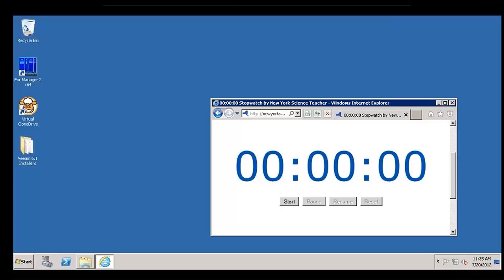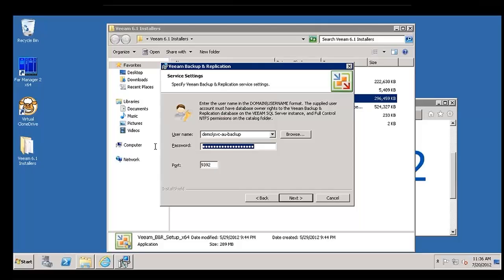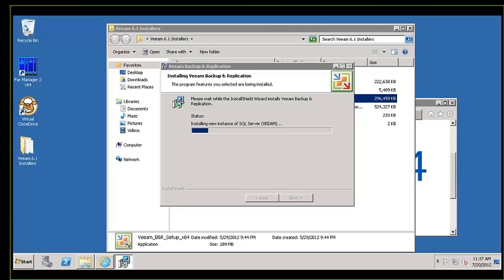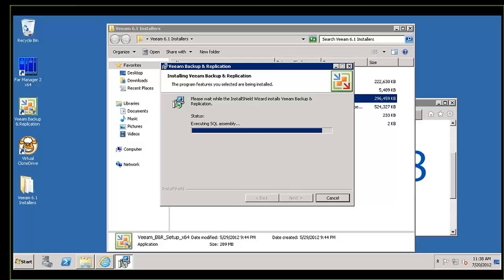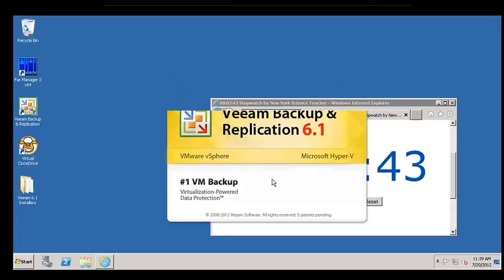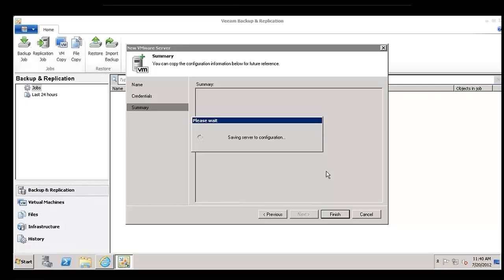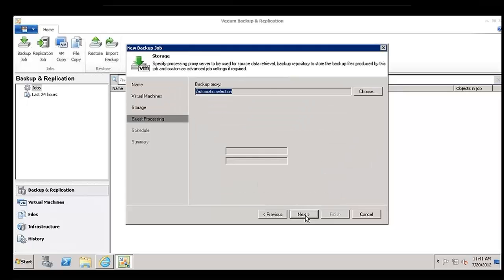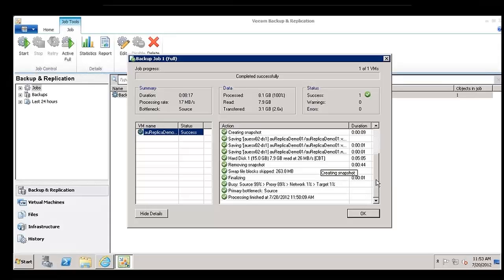Deploy Veeam Backup & Replication 6.1 in under 4 minutes!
Veeam Systems Engineer Ben Adamson (@benveeam) shows you just how quickly you can deploy Veeam B & R in a new environment and run an initial backup!